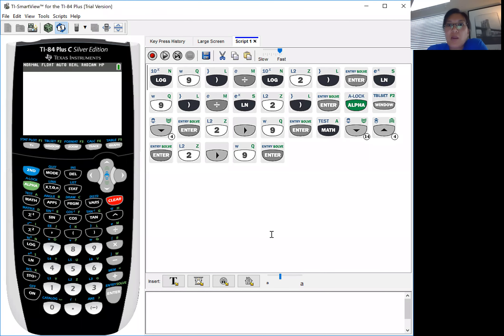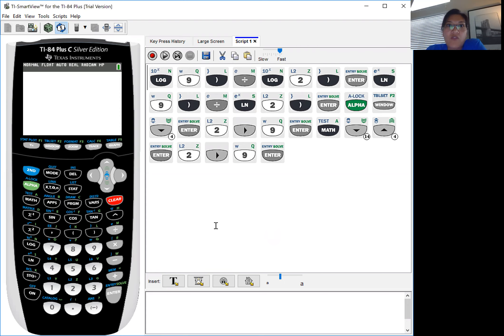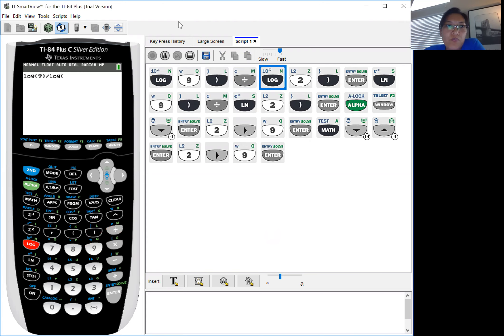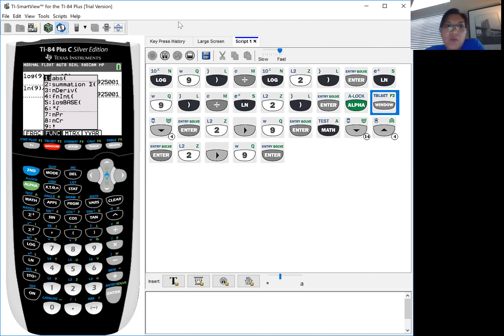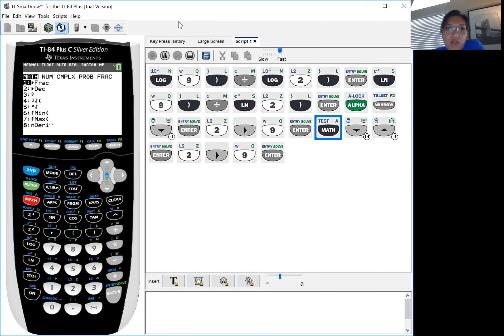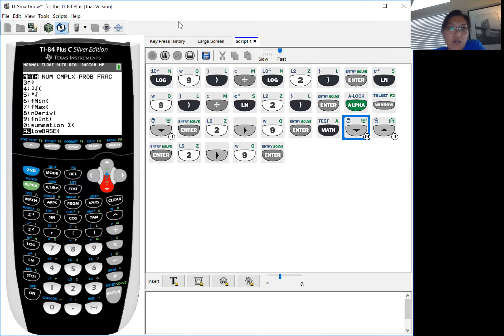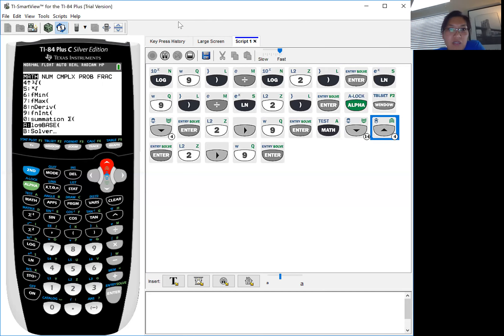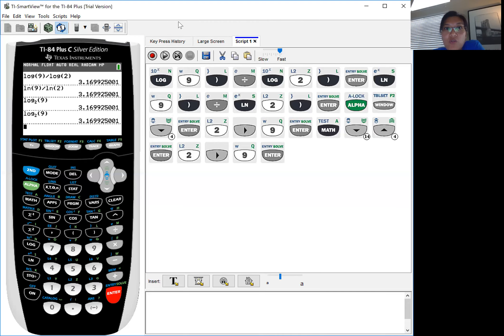Change of Base on TI-84